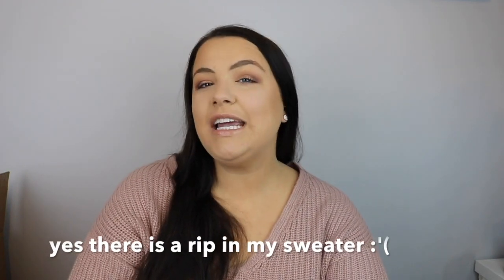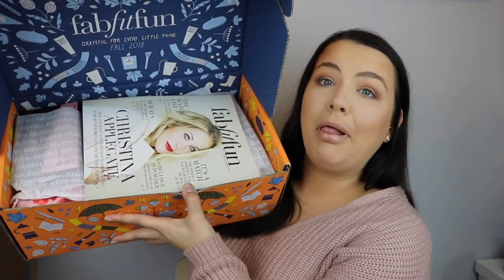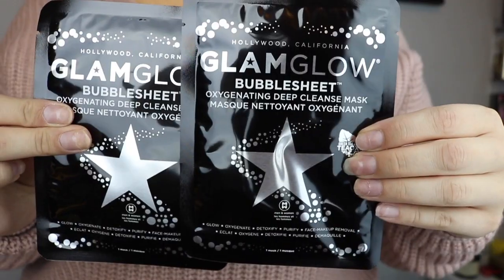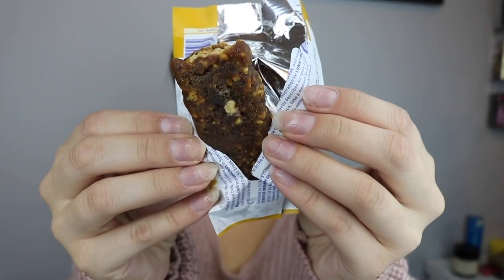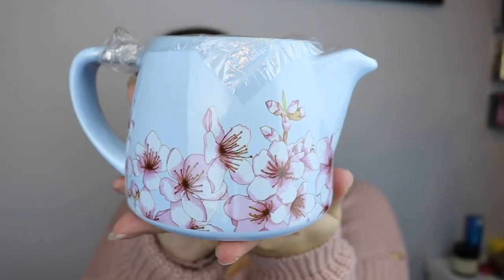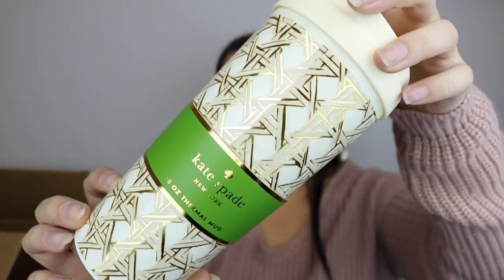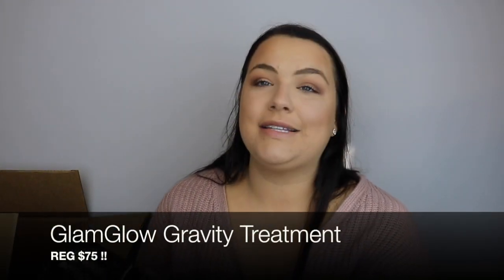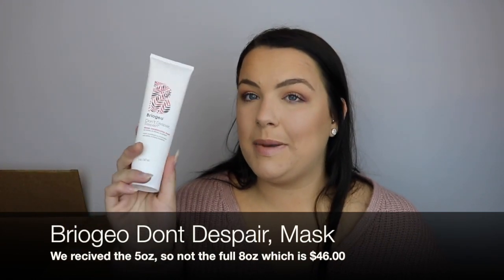FABFITFUN FALL 2018 | MYSTERY BUNDLE | PLUS ADD ONS !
I hope you enjoyed this video! Link is below ▼▼ Let me know what you thought of this seasons box!! Also what did you get??